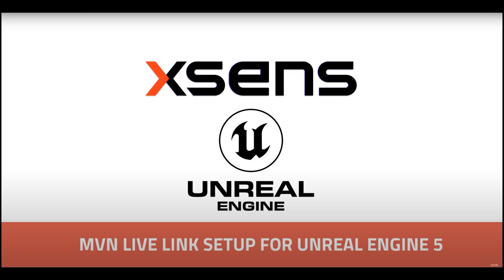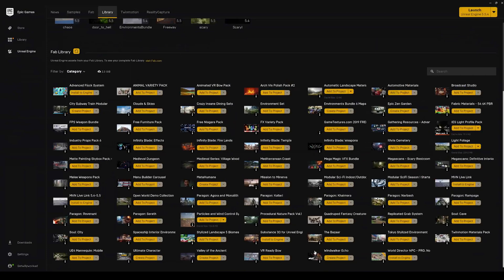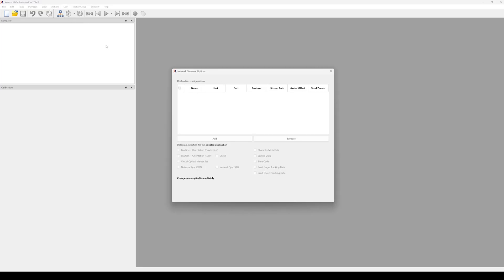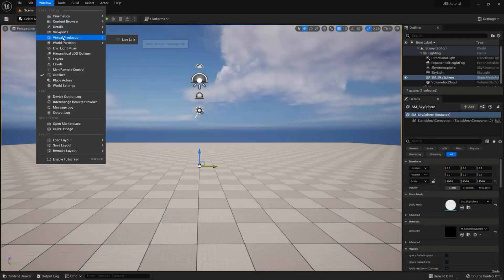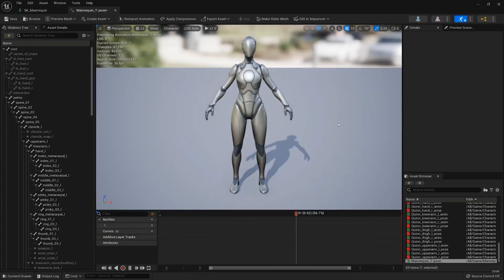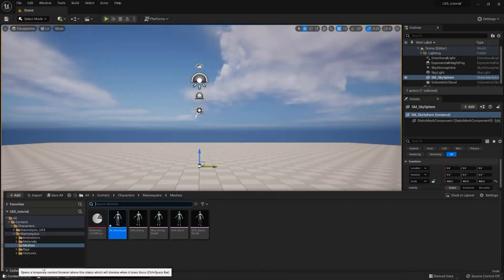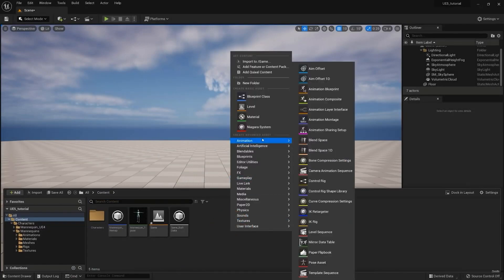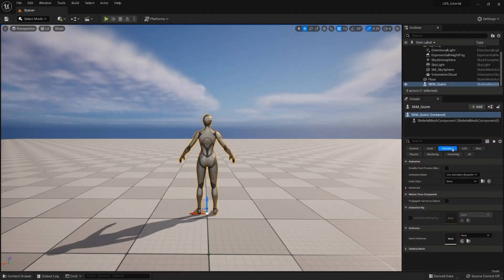Unreal Engine Plugin for version 5.4 and 5.5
This Video will walk you through how to access the new live link plugin for Unreal Engine 5.4 and 5.5

(detailed article for Plugin use.)

(Advanced features)